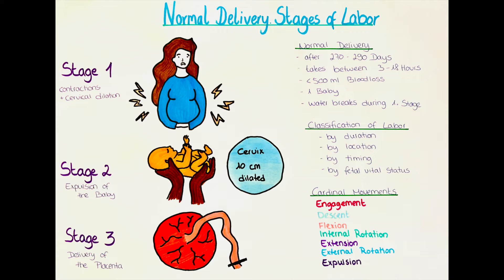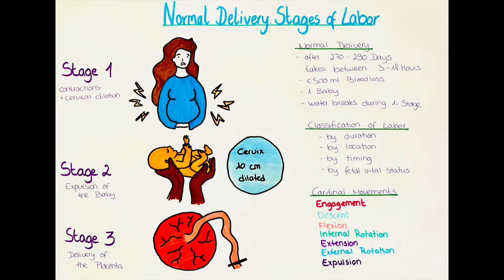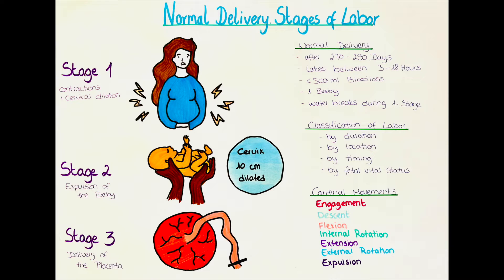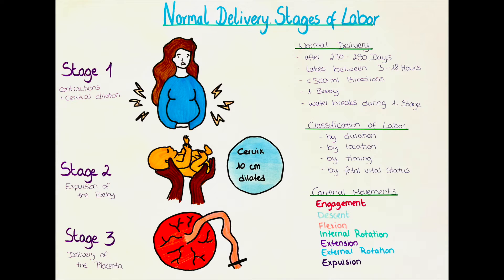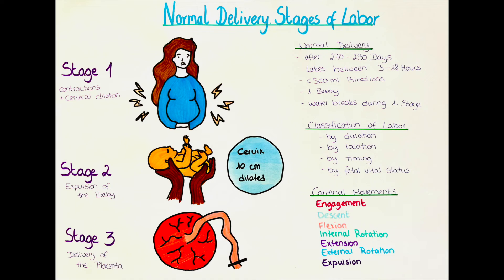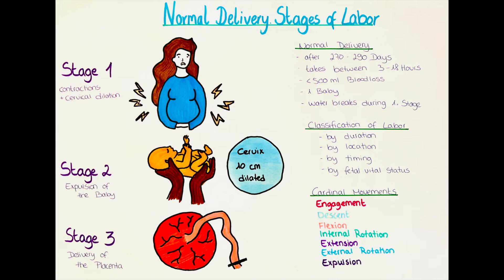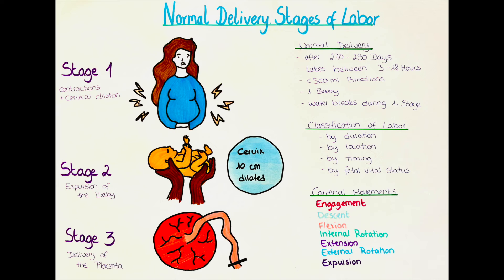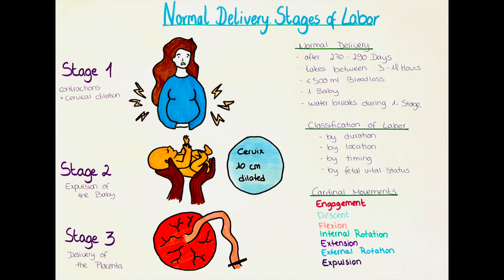Normal Delivery & Stages of Labor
In this video we will talk about normal delivery, classification of delivery, the stages of labor, labor dystocia and the cardinal movements of labor.